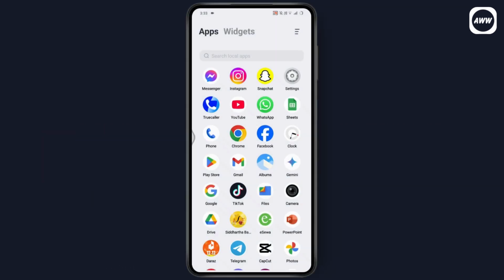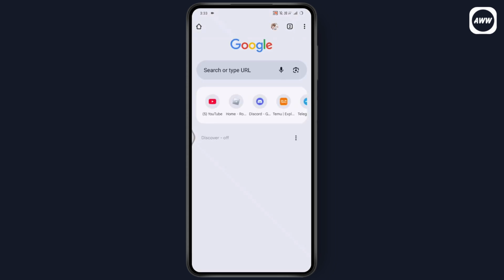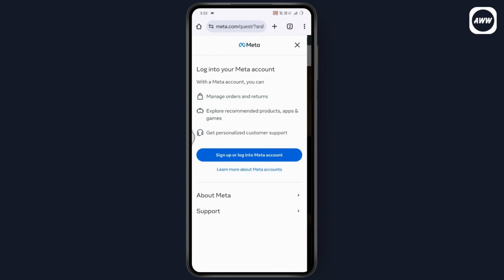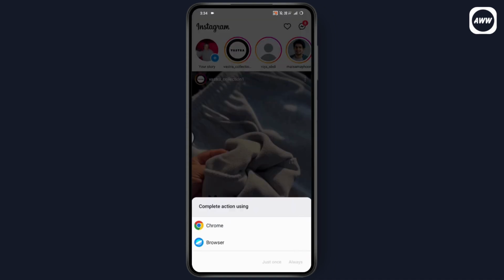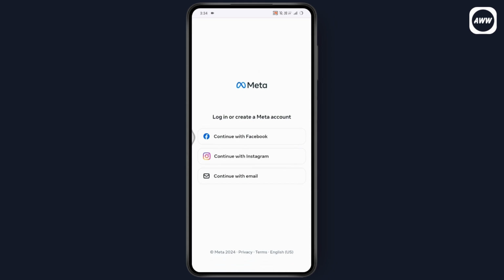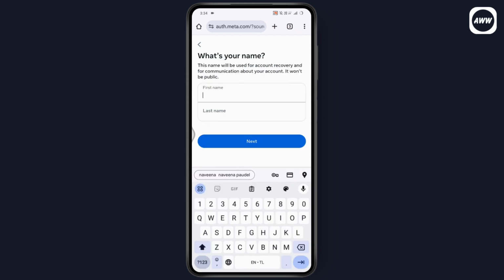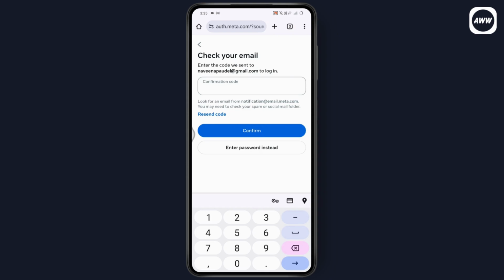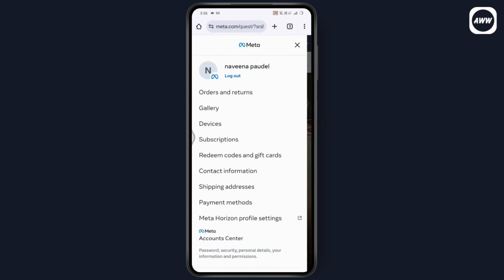How To Create Meta Quest Account 2024 | Setup Meta Quest Account | Oculus Account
How To Create Meta Quest Account
Create Meta Quest Account On Mobile
How Can I Create Meta Quest Account
How Do I Create Meta Quest Account

Welcome to this step-by-step guide on how to create a Meta Quest account! Whether you’re using the Meta Quest app or a browser, this tutorial will walk you through the entire process from start to finish.

0:00 - Introduction
0:12 - Accessing Meta Quest Website or App
0:24 - Navigating to the Sign-Up Page
0:36 - Choosing Your Sign-Up Method: Facebook, Instagram, or Email
0:48 - Entering Your Email and Personal Information
1:00 - Setting Up Your Password and Security
1:12 - Verifying Your Account with a Confirmation Code
1:24 - Conclusion: Finalizing Your Account